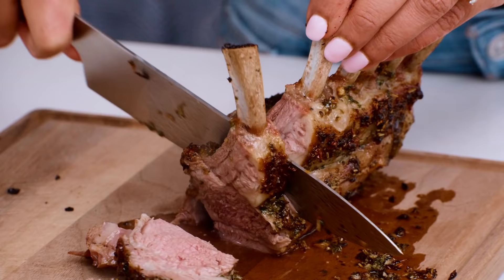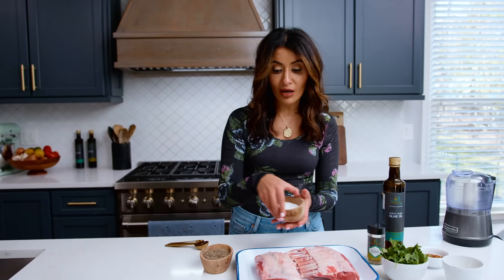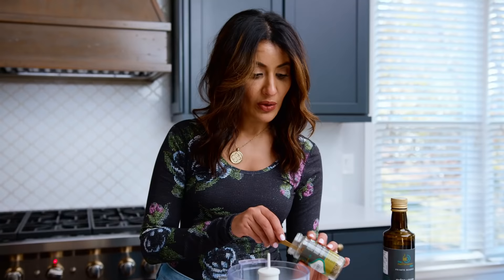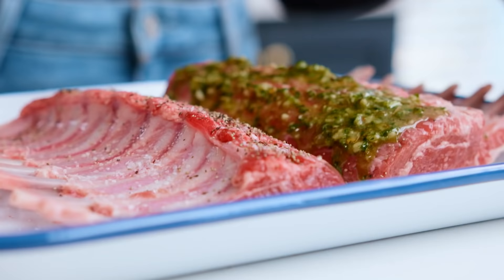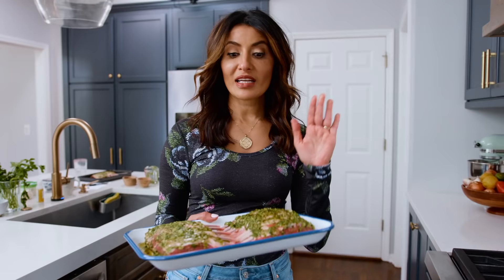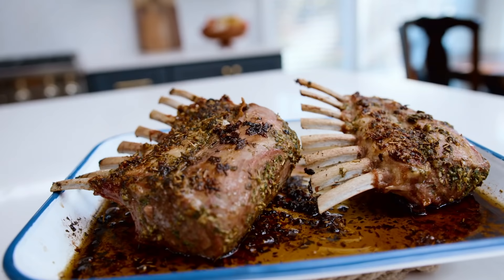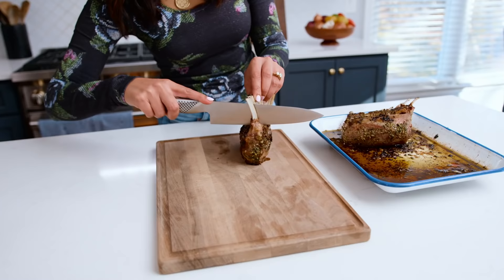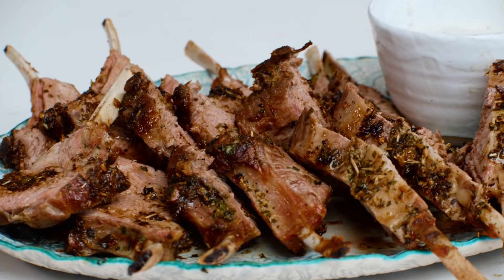Rack of Lamb with an Awesome Garlic Herb Marinade!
You'll love this lamb rack covered in a simple Mediterranean garlic and herb marinade and cooked for a quick 15 to 20 minutes in a high-heated oven. FULL RECIPE

INGREDIENTS:
🔹 For the garlic-herb marinade
🔹 10 garlic cloves
🔹 ¼ cup extra virgin olive
🔹 1 cup lightly packed fresh parsley
🔹 2 tsp dry rosemary

For the rack of lamb
🔹 2 lamb racks
🔹 Kosher salt and ground black pepper